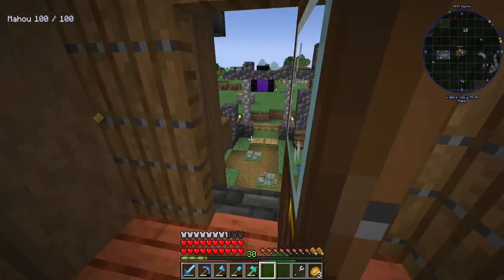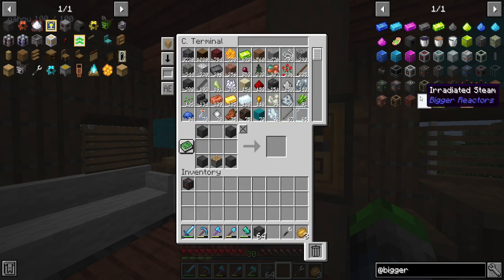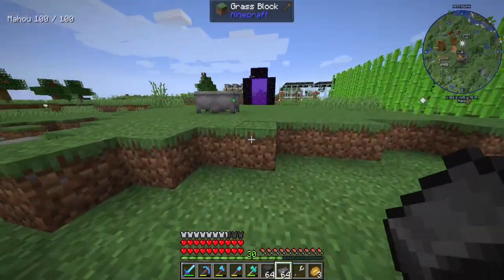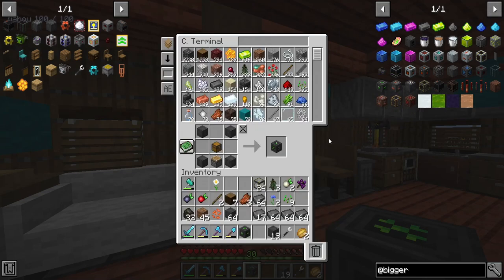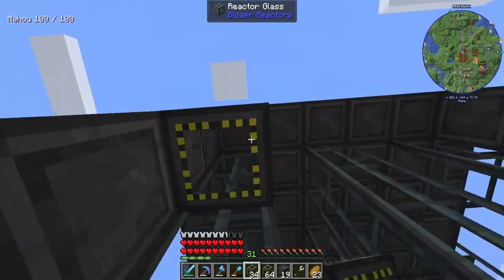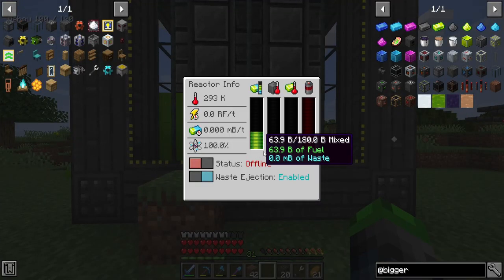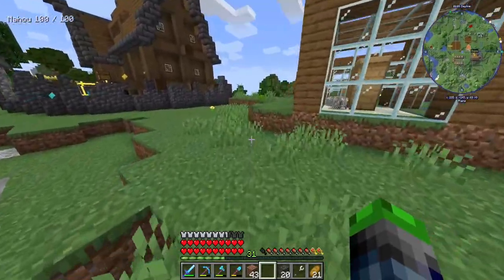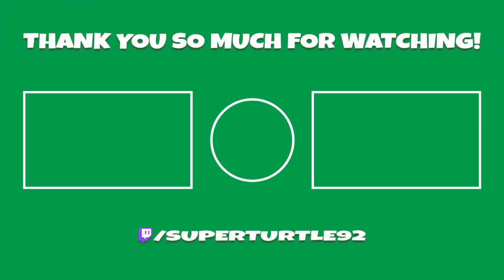Bigger and Better Reactors!! | All The Mods 7 | [Ep 06]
Today we embark on a journey to create a massive amount of power! Yes to the point where we don't have anything that needs that much power!! haha!

Links!